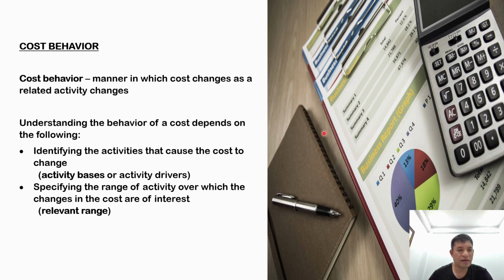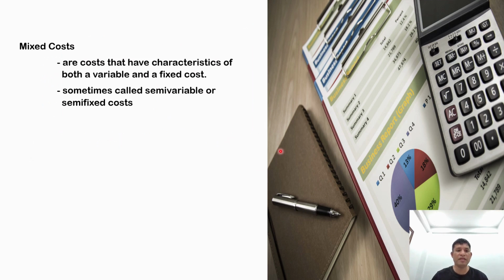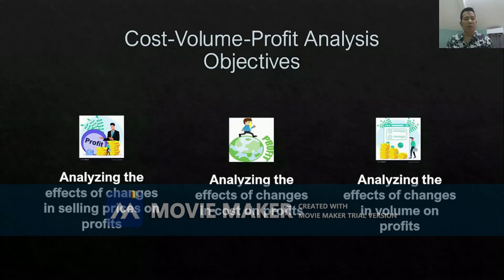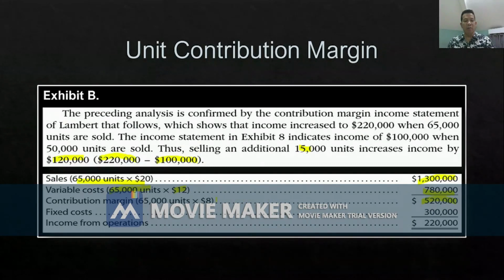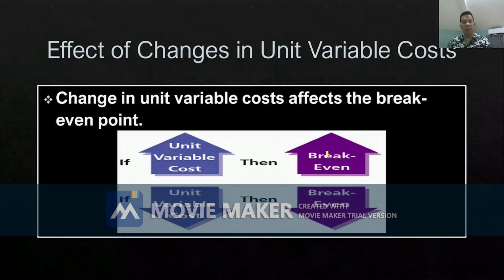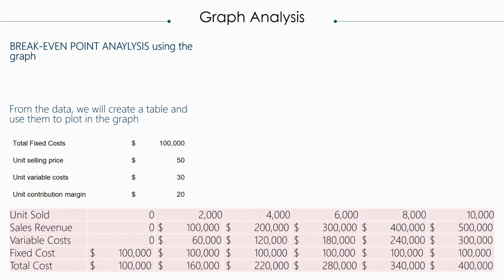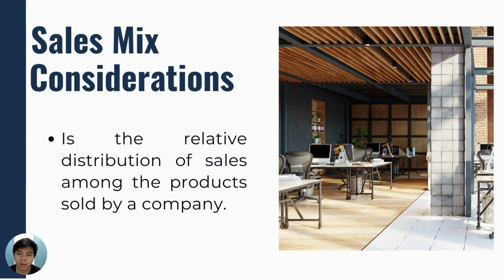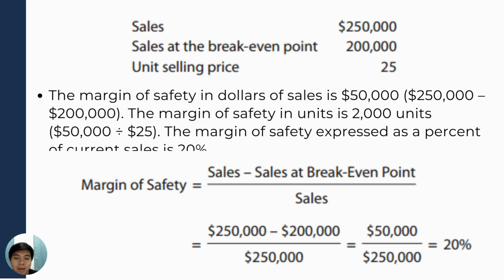Cost Behavior & Cost-Volume-Profit Analysis